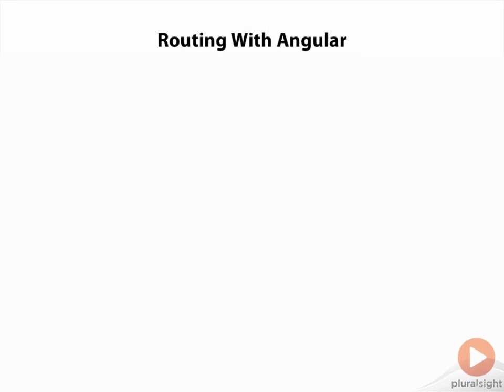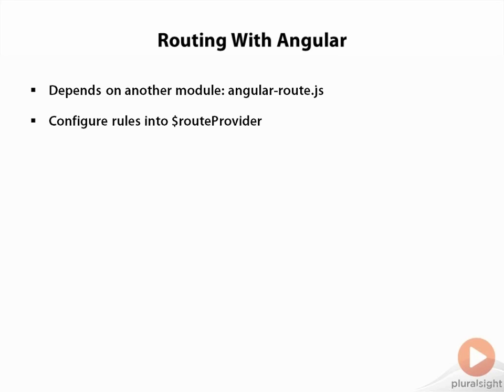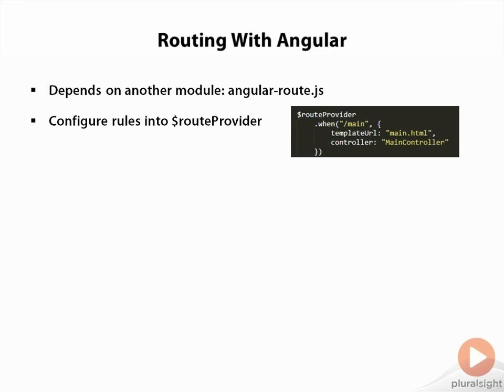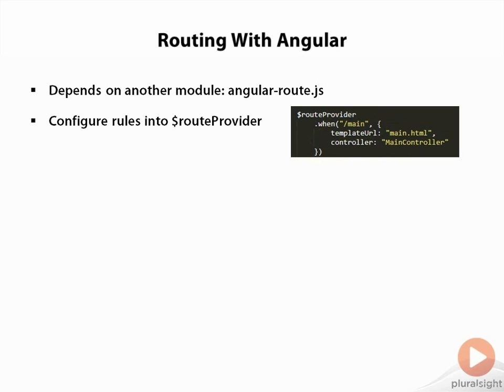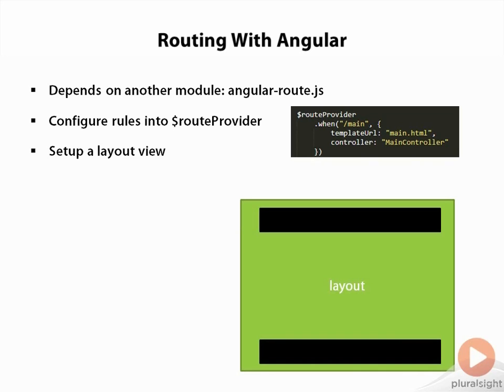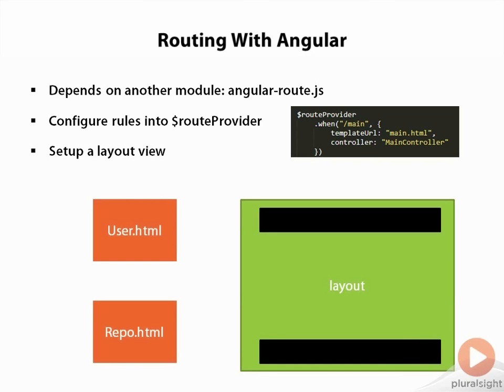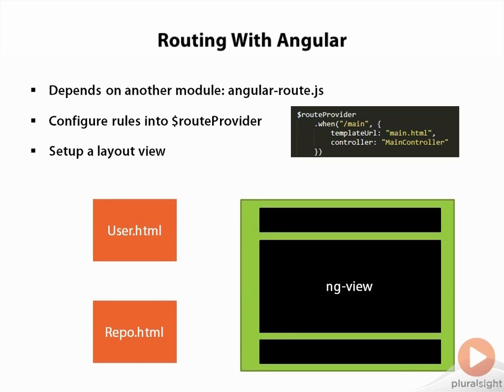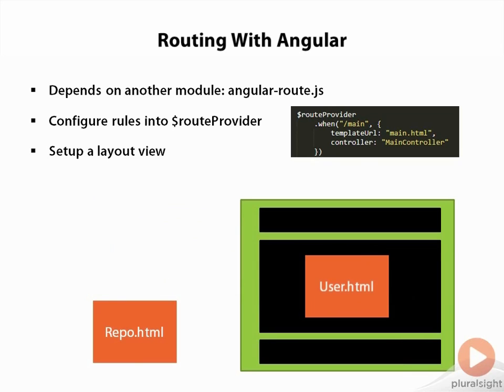34Routing Routing With Angular